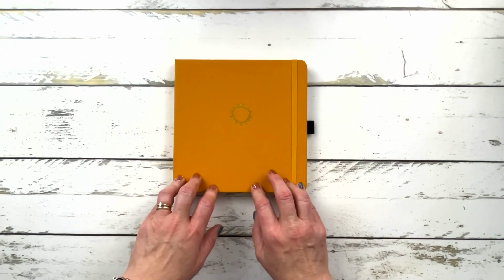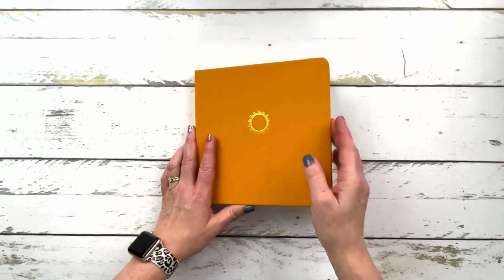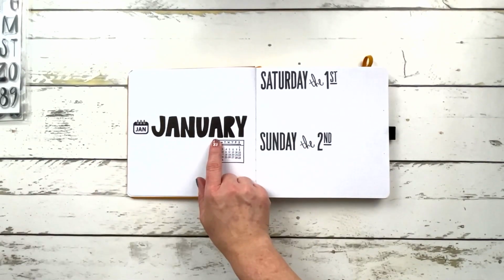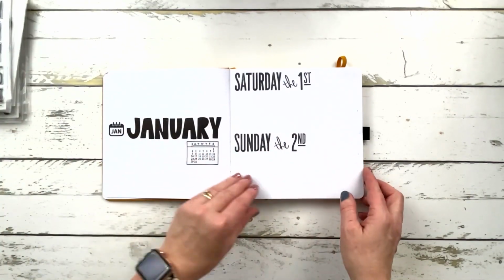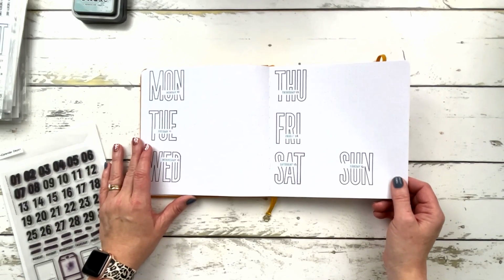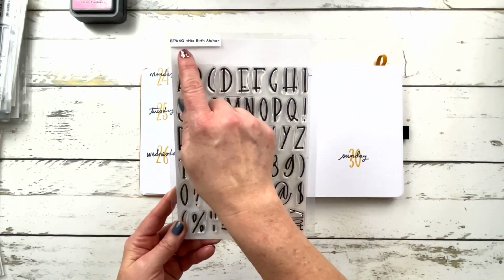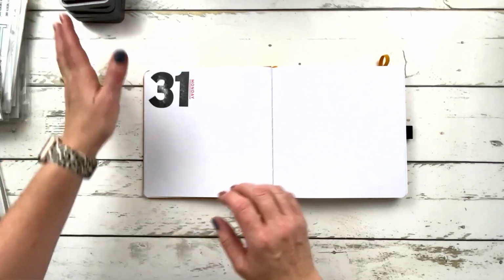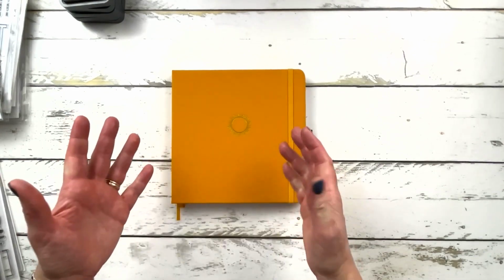2022 Daily Journal | Archer & Olive | Flip Throug of Set Up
This is going to be the year that I actually journal every day...I hope! LOL. I thought I would share a flip through of how I have my Archer & Olive A5 Notebook set up as my Daily Journal for 2022. I drew inspiration from many places, but mostly from Heba at My Little Journal.

Stamps I Used in My Set Up for January 2022:
By The Well 4 God His Birth Alpha - 40 Piece Stamp Set - 6x8 Stamp Set

Scrapbook.com - Clear Double Sided Adhesive Roll - 1/4 Inch x 81 Feet - Permanent

Scrapbook.com - Clear Double Sided Adhesive Roll - 1/8 Inch x 81 Feet - Permanent

MACO Laser/Ink Jet Matte Clear Full Sheet Labels, 8-1/2 x 11 Inches, 1 Per Sheet, 50 Per Box

Neenah Classic Crest Coverstock, 8.5" x 11", 80 lb, Smooth Finish, Solar White

Canon 2986C002 PIXMA TS6220 Wireless All In One Photo Printer with Copier, Scanner and Mobile Printing

Inkjetcorner Ink for my printer (off-brand but my printer recognizes it as authentic every time I replace it)